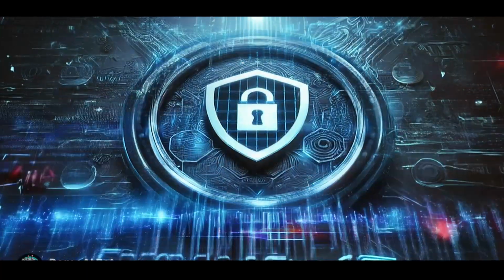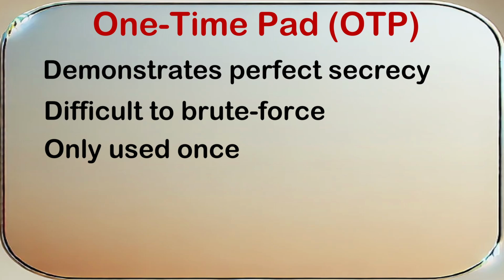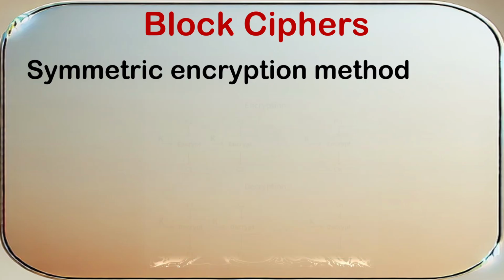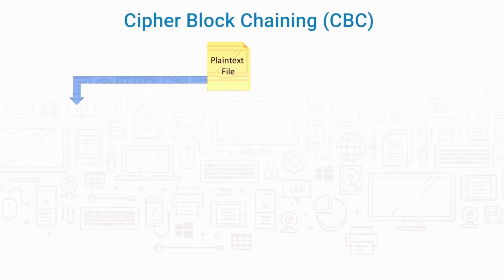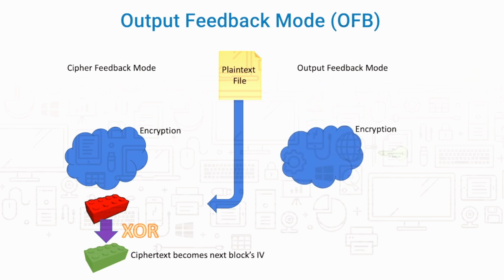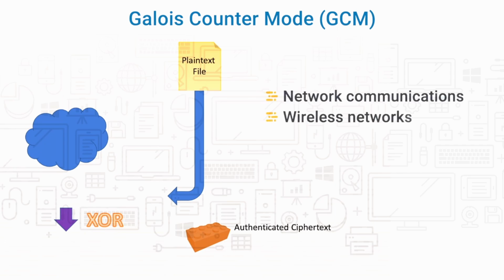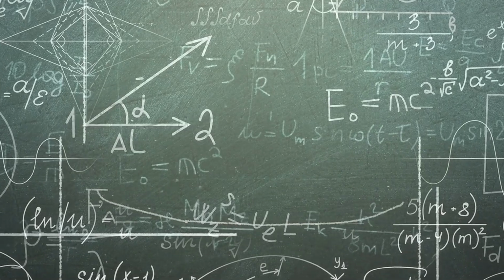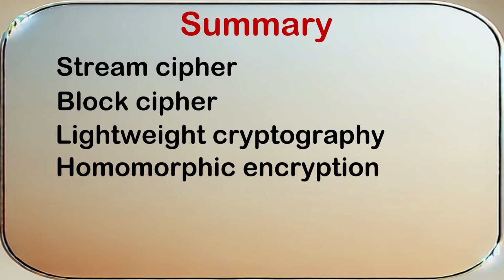Cryptography Explained: Stream Ciphers, Block Ciphers & Modes of Operation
In this video, we explore the fundamental concepts of modern cryptography and encryption techniques.

Topics covered include:

• Stream ciphers and the One-Time Pad (OTP)
• XOR operation in encryption
• Block ciphers and block sizes
• Modes of operation:

Electronic Codebook (ECB)

Cipher Block Chaining (CBC)

Cipher Feedback (CFB)

Output Feedback (OFB)

Counter Mode (CTR)

Galois Counter Mode (GCM)
• Lightweight cryptography for IoT devices
• Homomorphic encryption concepts
• Summary comparison of encryption techniques

This tutorial is ideal for computer science students, cybersecurity learners, and anyone preparing for exams or certifications related to cryptography and network security.